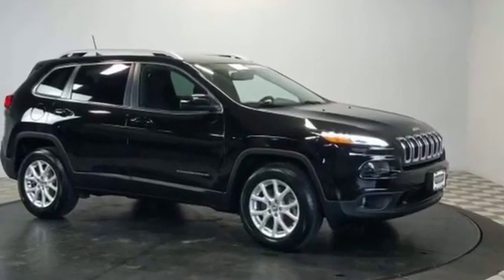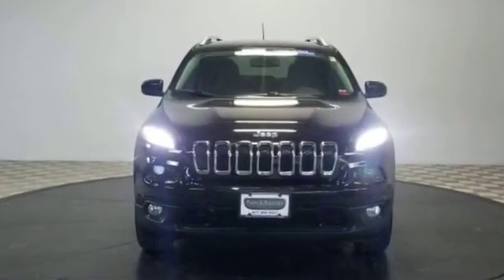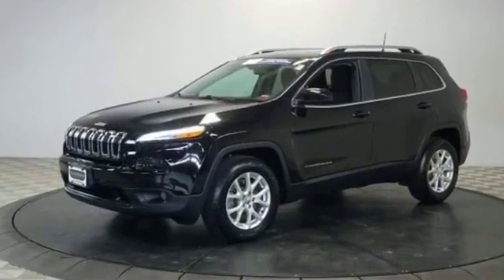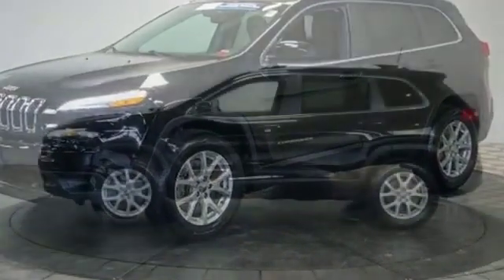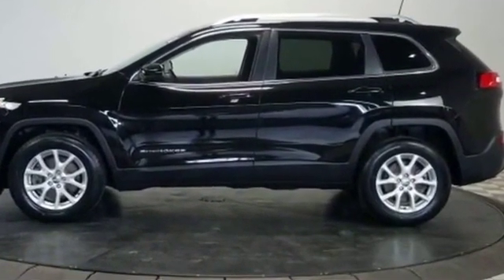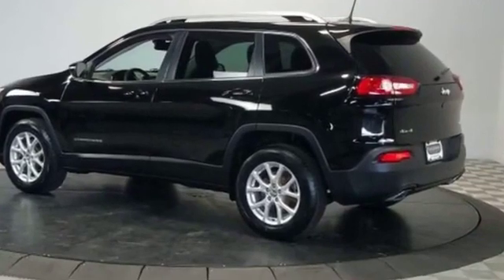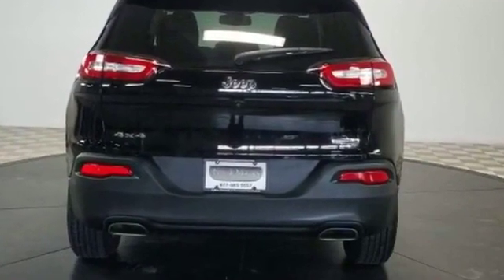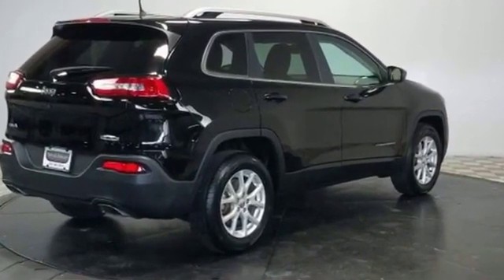Used 2017 Jeep Cherokee Latitude 1C4PJMCS7HW506384 Farmingdale, Bethpage, Wyandanch, Plainview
2017 Jeep Cherokee Latitude 1C4PJMCS7HW506384 Video

This 2017 Jeep Cherokee Latitude 1C4PJMCS7HW506384 is full of phenomenal features such as: